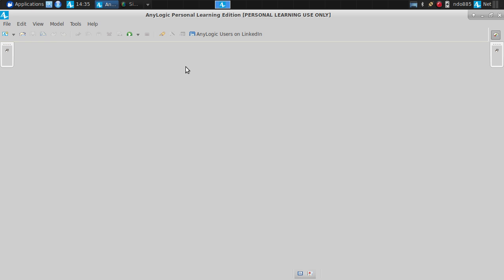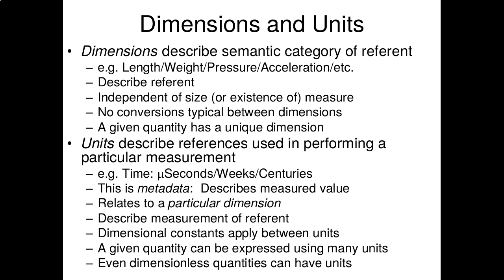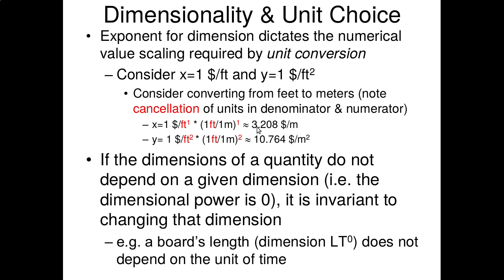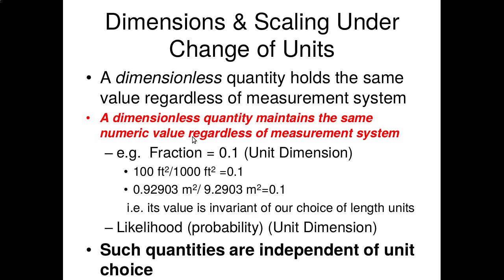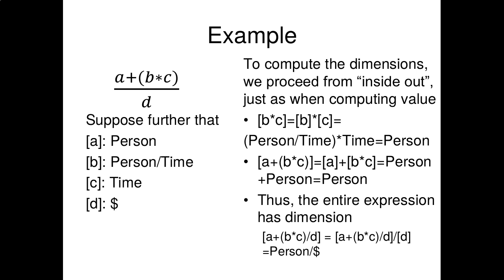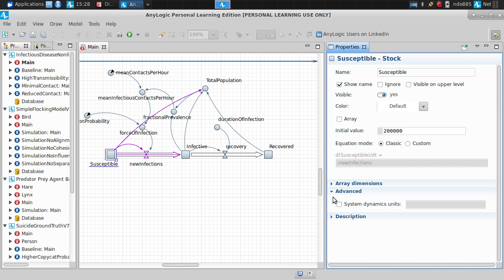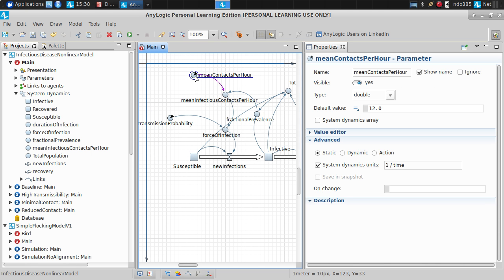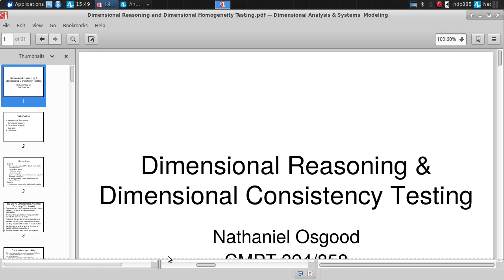Dimensional Analysis and Dynamic Models